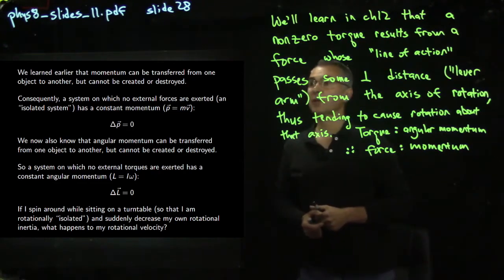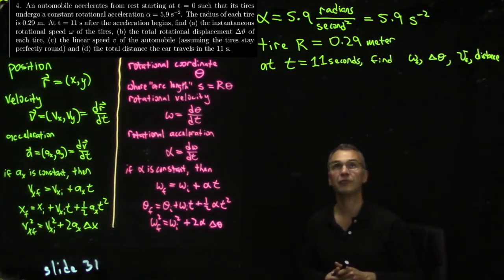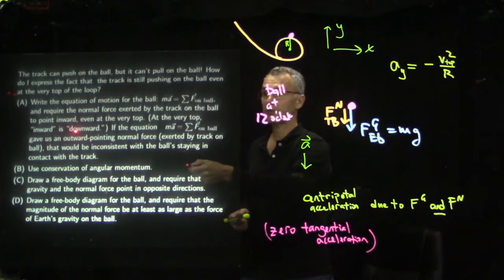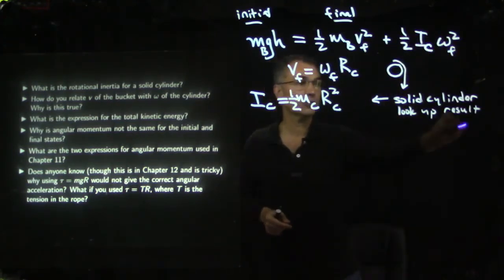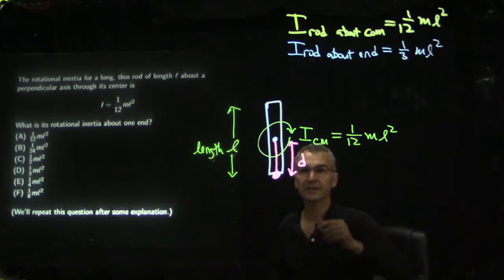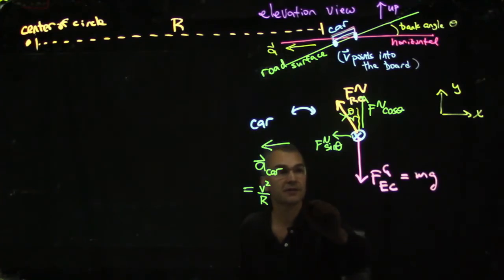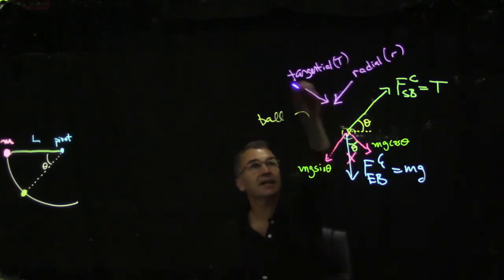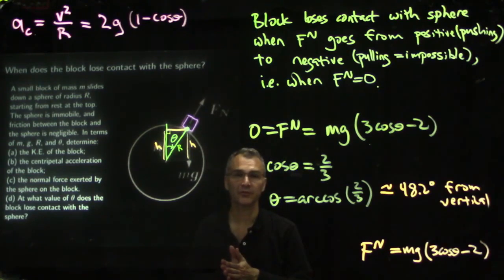day16 : ch11 (part 2) motion in a circle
phys8_slides_11.pdf .  I filmed slides 61-71, but I'll put them
into the day17 video which will start ch12.

0:00:00 slide 28 - introduce angular momentum
0:05:40 slide 29 - 3 dumbbells on a stool
0:06:00 demo - 3 dumbbells on a stool
0:06:30 slide 30 - more rotational equation results
0:14:17 slide 31 - example constant angular acceleration (car from rest)
0:18:37 slide 32 - loop-the-loop (with demo)
0:21:16 slide 33 - loop-the-loop at 3 o'clock
0:25:57 slide 36 - loop-the-loop at 12 o'clock
0:27:24 slide 37 - acceleration at top of loop
0:28:43 slide 38 - how to express track pushing on ball at very top?
0:30:50 slide 39 - F = ma (vertical) at top of loop
0:32:20 slide 40 - minimum height h (suppose track very slippery)
0:37:21 slide 41 - minimum height h (rolls without slipping)
0:38:20 slide 42 - loop-the-loop math slide for minimum h = 2.7 R
0:38:23 demo - listen to sound of normal force on loop-the-loop
0:39:49 slide 43 - bucket falls into well
0:40:25 bucket/well demo clip
0:42:17 slide 44 - questions related to bucket/well problem
0:45:21 first mention of angular momentum due to linear motion
0:46:57 slide 45 - equation sheet rotational inertia table
0:47:49 slide 47 - thin rod hangs from end, how fast to hit lower end?
0:48:33 demo hit-the-hanging-rod problem scenario
0:54:43 what if we say all of rod's KE is rotational wrt end?
0:57:31 slide 48 - what is rod's rotational inertia about one end?
0:59:54 parallel axis theorem appears from expression for KE
1:01:30 slide 49 - parallel axis theorem
1:04:00 slide 50 - use parallel axis theorem for rod about end
1:04:33 slide 51 - back to equation-sheet table of rotational inertias
1:05:29 slide 54 - integral to calculate m L^2/12, if you're curious
1:06:29 slide 55 - banked highway curve
1:13:43 slide 56 - ferris wheel carriage FBD
1:20:01 slide 57 - find tension vs theta for ball on string
1:31:49 slide 60 - small block slides on frictionless sphere
1:41:38 that's enough - we'll do last few ch11 slides with ch12 part 1